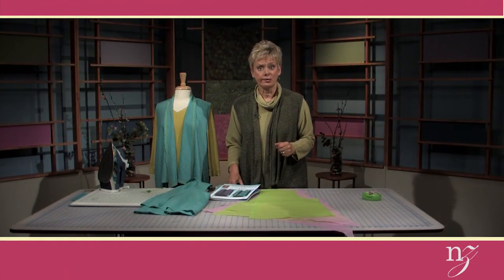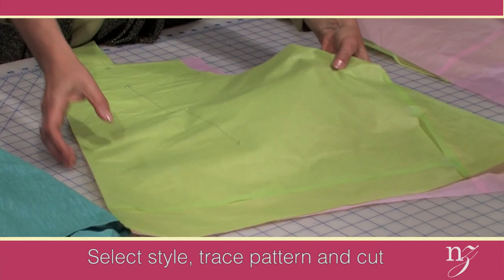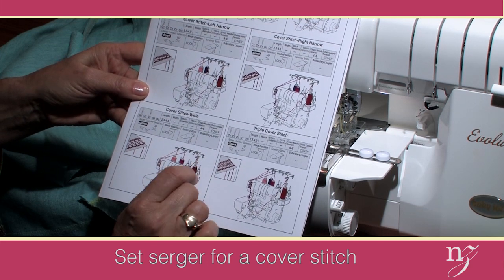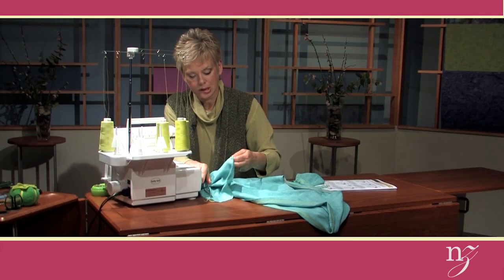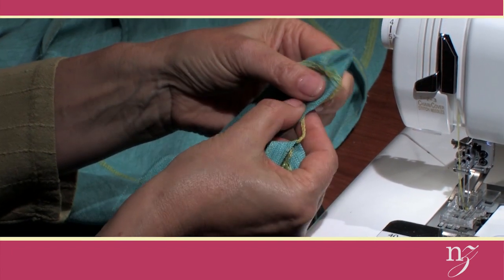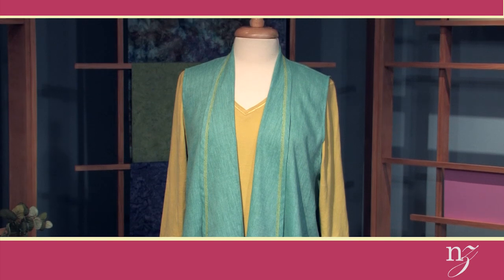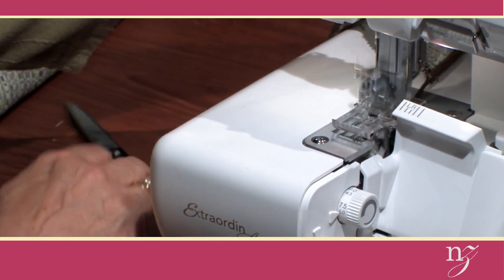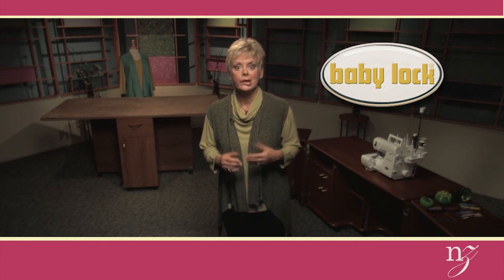Serge a Vest in an Afternoon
Do you have a serger, but only use it to finish edges? Take a break from working to spend an afternoon learning a new serger feature, plus stitch plus complete an easy, fun to wear vest. Let's start with the steps of learning the cover stitch. Let me show you how.

Nancy Zieman—author, pattern designer, businesswomen, producer and national sewing authority—is the host of the popular show Sewing With Nancy®, which appears exclusively on public television stations across the United States and Canada. and sign up to receive Nancy's E-News for the latest news in Sewing, Quilting, & Creating.